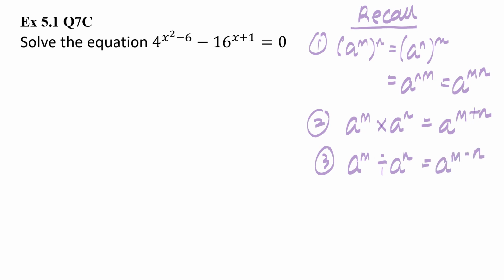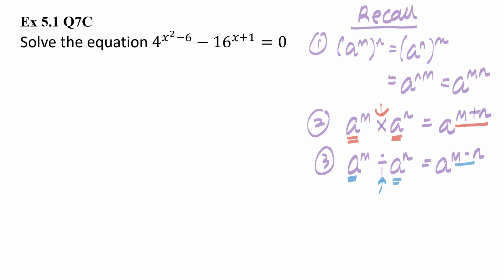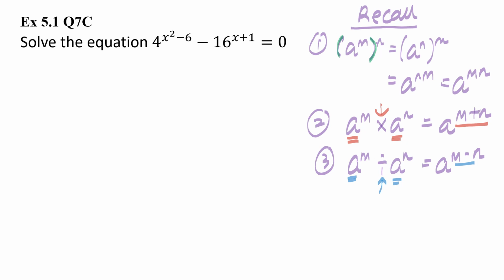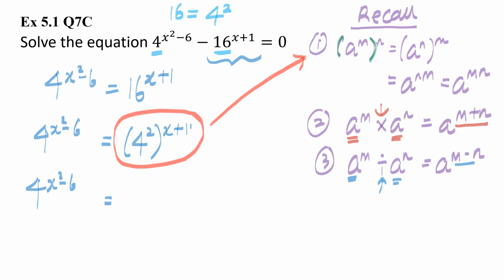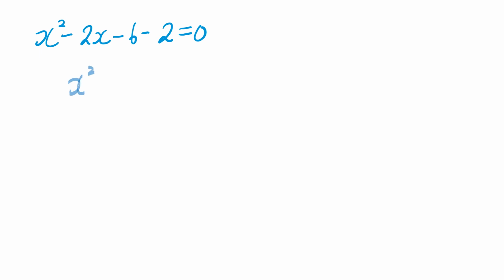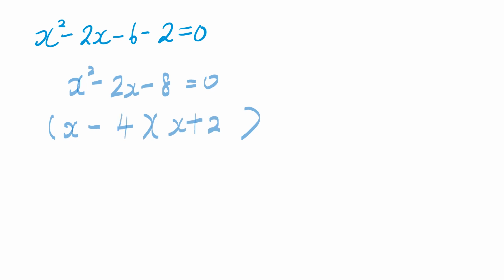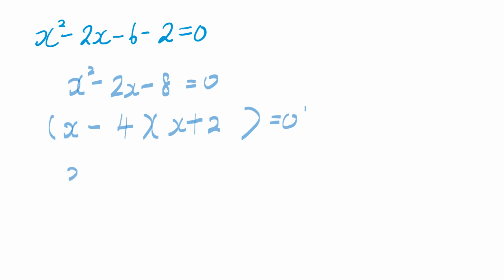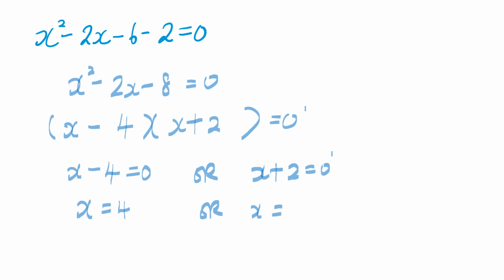Ex 5 1 Q 7C